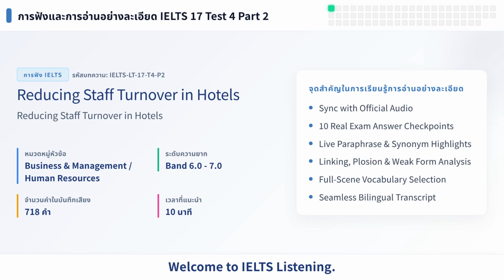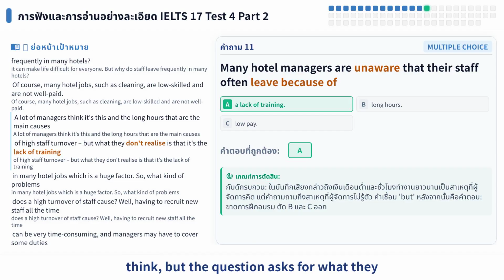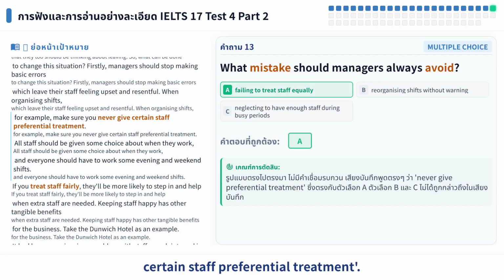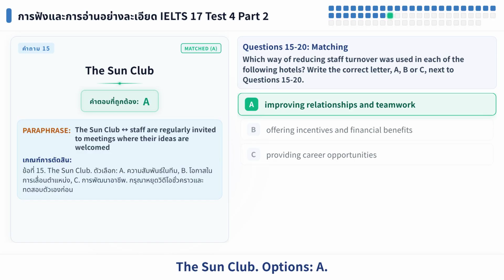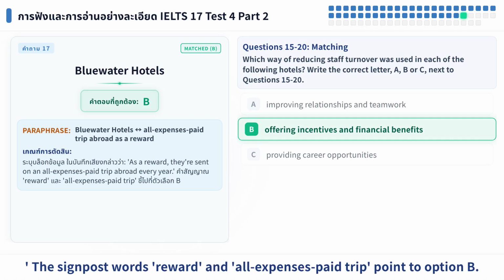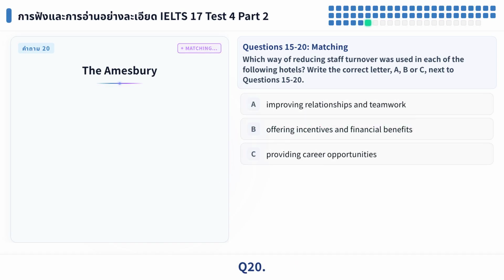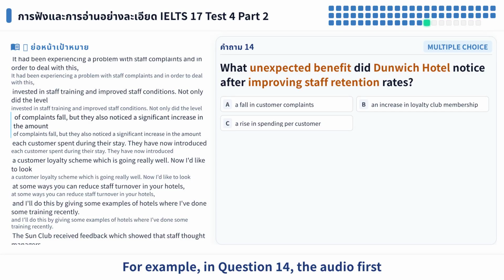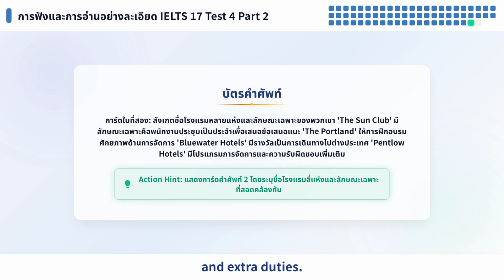IELTS 17 Test 4 Part 2: กลยุทธ์ลดอัตราการลาออกของพนักงานโรงแรม | เจาะลึกทุกข้อ Q11-Q20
วิดีโอนี้เป็นการติวเข้มข้อสอบ IELTS Listening Part 2 จาก Cambridge IELTS 17 Test 4 แบบเจาะลึกทุกคำตอบ! เราจะพาคุณไปวิเคราะห์บทพูดคนเดียว (Monologue) ที่พูดถึงสาเหตุการลาออกของพนักงานในอุตสาหกรรมโรงแรม และกลยุทธ์ที่ผู้จัดการใช้เพื่อรักษาพนักงานไว้

เนื้อหาหลักของบทพูดนี้แบ่งออกเป็นสองส่วนชัดเจน: ส่วนแรก (Q11-Q14) จะพูดถึงสาเหตุที่ผู้จัดการหลายคนไม่รู้ว่าทำไมพนักงานถึงลาออก และผลกระทบที่ตามมา ส่วนที่สอง (Q15-Q20) จะแนะนำกลยุทธ์ของโรงแรมต่างๆ เช่น The Sun Club, The Portland, Bluewater Hotels, Pentlow Hotels, Green Planet และ The Amesbury ซึ่งแต่ละแห่งมีแนวทางที่แตกต่างกันในการเพิ่มอัตราการคงอยู่ของพนักงาน

วิดีโอนี้ไม่เพียงแค่เฉลยคำตอบ แต่ยังสอนเทคนิคการฟังที่สำคัญ เช่น การจับคู่คำพ้องความหมาย (Synonym Mapping) การคาดการณ์คำตอบจากคำสำคัญในโจทย์ และการแยกแยะข้อมูลที่ทำให้ไขว้เขว (Distractors) คุณจะได้เรียนรู้วิธีวิเคราะห์โครงสร้างข้อสอบเพื่อเพิ่มความเร็วและความแม่นยำในการทำข้อสอบ

**สิ่งที่คุณจะได้รับจากวิดีโอนี้:**
- **เจาะลึกทุกข้อ Q11-Q20:** วิเคราะห์ทีละข้อ พร้อมเทคนิคการฟังและจับคำตอบ
- **เทคนิคการคาดการณ์คำตอบ:** เรียนรู้วิธีใช้คำสำคัญในโจทย์เพื่อคาดเดาสิ่งที่จะได้ยิน
- **การจับคู่คำพ้องความหมาย:** รู้จักคำศัพท์ที่มักถูกเปลี่ยนรูปในข้อสอบ
- **การแยกแยะข้อมูลที่ทำให้ไขว้เขว:** ฝึกแยกแยะข้อมูลจริงกับข้อมูลลวง
- **คำศัพท์สำคัญและวลีเด็ด:** รวบรวมคำศัพท์ที่จำเป็นสำหรับการทำข้อสอบ Part 2

**คำศัพท์สำคัญและคู่คำพ้องความหมาย (Key Vocabulary & Synonym Pairings):**
- **unaware / don't realise** (ไม่ทราบ/ไม่ตระหนัก)
- **staff leave / staff turnover / employee retention** (การลาออกของพนักงาน/อัตราการหมุนเวียนพนักงาน/การรักษาพนักงาน)
- **lack of training** (ขาดการฝึกอบรม)
- **low wages** (ค่าจ้างต่ำ)
- **long hours** (ชั่วโมงการทำงานยาวนาน)
- **high staff turnover** (อัตราการลาออกสูง)
- **take on extra responsibilities** (รับผิดชอบเพิ่มเติม)
- **staff morale** (ขวัญกำลังใจพนักงาน)
- **preferential treatment** (การปฏิบัติเป็นพิเศษ)
- **unexpected benefit** (ประโยชน์ที่ไม่คาดคิด)
- **improving staff retention rates** (การปรับปรุงอัตราการรักษาพนักงาน)
- **customer loyalty program** (โปรแกรมความภักดีของลูกค้า)
- **career development** (การพัฒนาอาชีพ)
- **promotion opportunities** (โอกาสในการเลื่อนตำแหน่ง)
- **team relationships** (ความสัมพันธ์ในทีม)
- **management training** (การฝึกอบรมด้านการจัดการ)
- **bonus** (โบนัส)
- **flexible working** (การทำงานที่ยืดหยุ่น)
- **childcare** (การดูแลเด็ก)
- **health benefits** (สวัสดิการสุขภาพ)
- **staff activities** (กิจกรรมพนักงาน)

**ไทม์ไลน์วิดีโอ (Video Timeline):**
00:00 บทนำ
00:08 ภาพรวมประเภทคำถาม
00:27 โครงสร้างการฟัง
01:02 การเปลี่ยนผ่าน
01:08 Q11 (unaware, staff leave, lack of training)
02:02 Q12 (impact, high staff turnover, extra responsibilities)
02:57 Q13 (mistake, managers, avoid, preferential treatment)
03:49 Q14 (unexpected benefit, improving retention, customer spending)
05:06 Q15 (The Sun Club, team relationships, suggestions)
05:48 Q16 (The Portland, management training, potential)
06:44 Q17 (Bluewater Hotels, trips abroad, rewards)
07:17 Q18 (Pentlow Hotels, management program, extra responsibilities)
08:16 Q19 (Green Planet, flexible working, childcare)
08:58 Q20 (The Amesbury, family atmosphere, promotion)
09:42 สรุป
09:52 สูตรสำเร็จ
10:05 ฟัง原文 (Listening Script)
11:34 การ์ดคำศัพท์ (Vocabulary Cards)
12:18 บทส่งท้าย

**คำแนะนำในการเรียน (Study Advice):**
1.  **ฟังครั้งแรกโดยไม่หยุด:** ลองทำข้อสอบเหมือนจริงก่อน โดยไม่กดหยุดหรือเปิดซับไตเติ้ล
2.  **ฟังครั้งที่สองพร้อมวิดีโอนี้:** หยุดวิดีโอทุกครั้งที่เราเฉลยข้อนั้นๆ และจดบันทึกเทคนิคที่ใช้
3.  **ฝึกจับคู่คำพ้องความหมาย:** เมื่อฟังแต่ละข้อ ให้ลองนึกถึงคำศัพท์ที่อาจถูกเปลี่ยนรูปในข้อสอบ
4.  **ทบทวนคำศัพท์:** ใช้การ์ดคำศัพท์ในวิดีโอเพื่อท่องจำคำศัพท์สำคัญ
5.  **ฝึกทำซ้ำ:** ทำแบบฝึกหัดนี้ซ้ำอีกครั้งหลังจากดูวิดีโอจบ เพื่อวัดความเข้าใจที่เพิ่มขึ้น